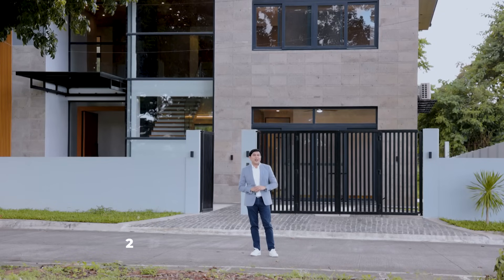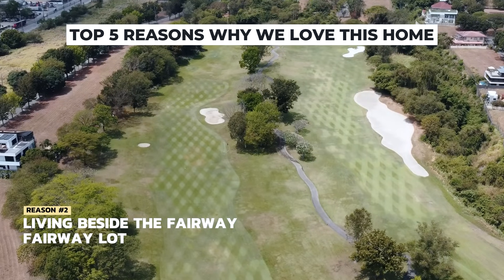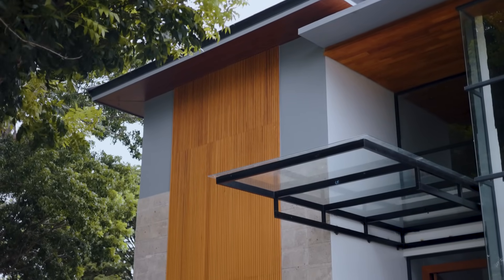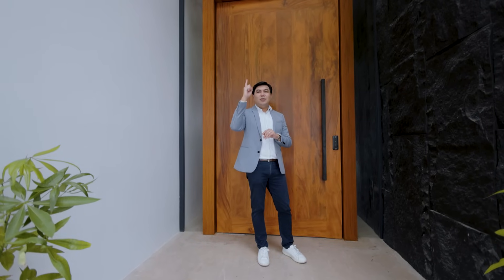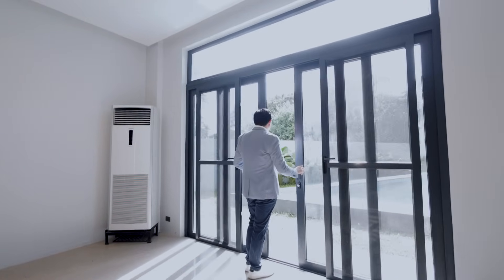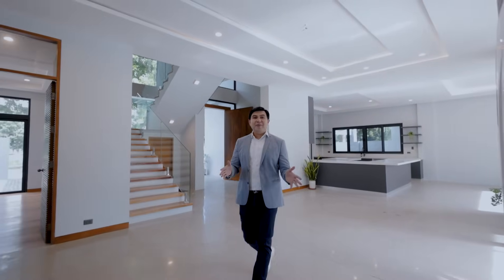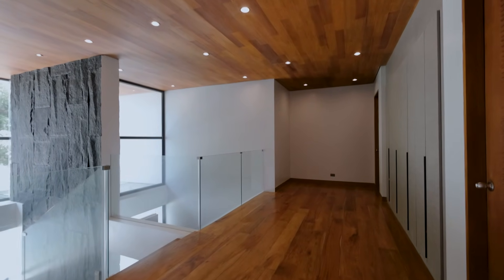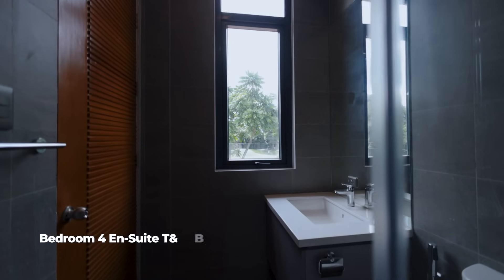Manila Southwoods Modern House and Lot for Sale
Manila Southwoods is the perfect community to build live your dream life in the South. Its gently rolling terrain and picturesque surroundings make Manila Southwoods the perfect environment to raise a family. This growing community offers the same security, luxury and high aesthetic standards accorded to every upscale golf community.

Its proximity to top schools, commercial areas such as Solenad in Nuvali, and leisure destinations makes it the ideal home for growing families, an assurance of a bright future.

It's the perfect community to start your dream life.

The Manila Southwoods is located to the south of Manila, in the city of Carmona and lush province of Cavite. A short 30 minutes from Makati, it is a pleasant drive along the wide open South Luzon Expressway (SLEX).

DO YOU WANT TO SEE MORE DETAILS ABOUT THIS DEVELOPMENT or FIND MORE PROPERTIES for SALE or for RENT in the YOUR PREFERRED AREA?

Brand New Modern Tropical Design Home with a Stunning Golf Course View

The Manila Southwoods, Cavite

2 Storey Home
Fully Finished
Lot Area: 915 sqm approx
Floor Area: 565 sqm approx

5 Bedroom + Den
5 Toilet & Bath + 2 Powder Room
6-8 Car Garage

Ground Floor:

Spacious Living and Dining Area with a view of the pool

Large open type kitchen facing the dining area and pool, perfect for entertaining guest as your home cook meals are being prepared

Enclosed Den / Flexible Room which you can turn into an office, entertainment room or home theater

Huge Masters Bedroom with lots of windows with a view of the pool, comes with a walk-in closet and masters T&B

Bedroom 2, facing east (morning sun) with an en-suite T&B

Powder room, can be easily accessed from the living / dining areas of the home

2nd Level:

Family Area with a powder room and balcony overlooking the Manila Southwoods Golf Course and the homes pool

Junior Master Bedroom, Facing East with an en-suite T&B

Bedrooms 4 and 5 with an en-suite T&B

Asking Price: Php 105M

RE/MAX UNLIMITED
PRC 12437
HLURB Certificate of Registration No: 002262
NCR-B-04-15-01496